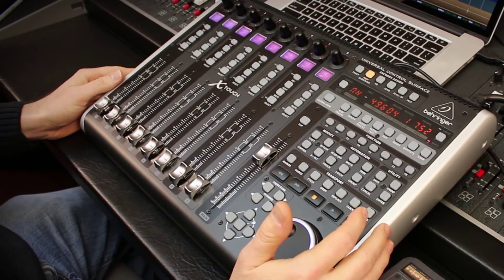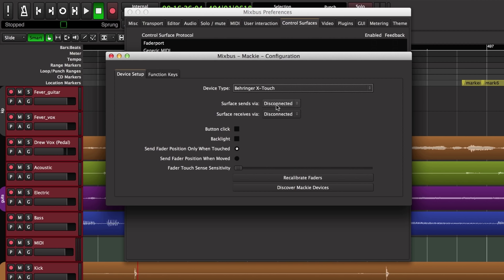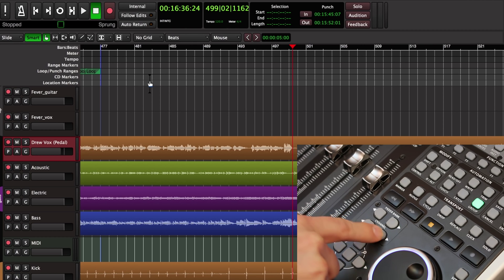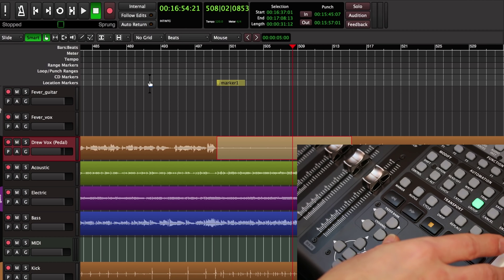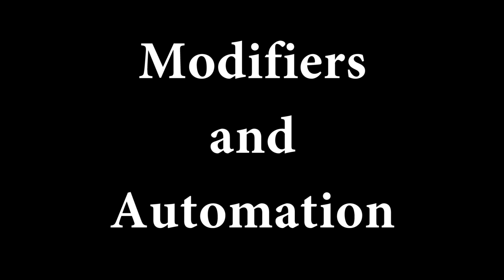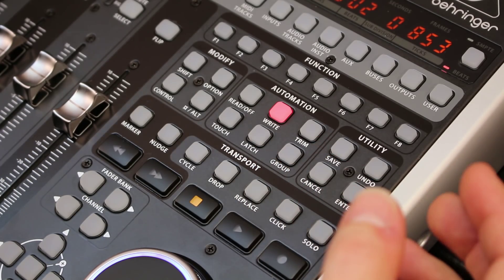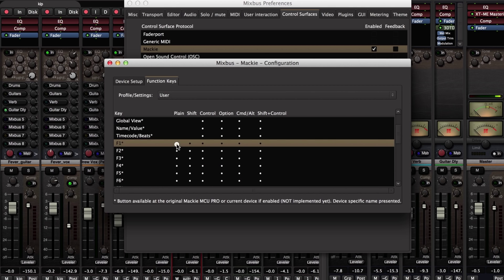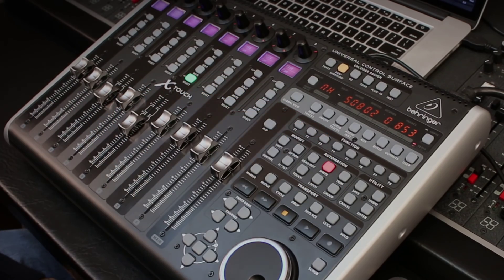Setting up a Behringer X-Touch in Mixbus (v3,4)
This "User's Manual Video" shows how to configure Mixbus so that it can be controlled using a Mackie controller.